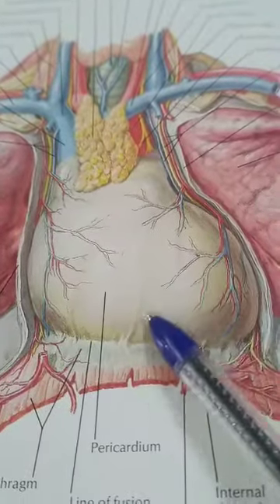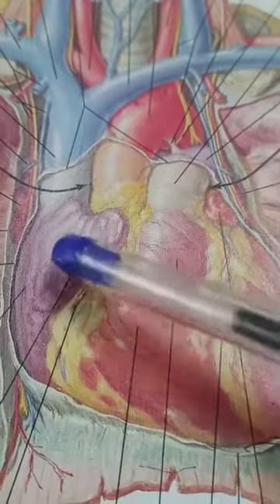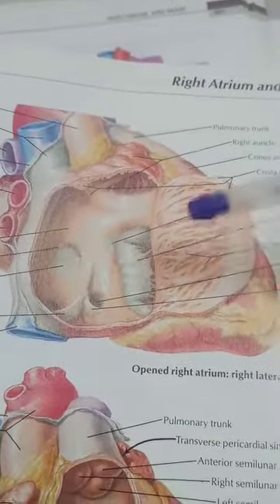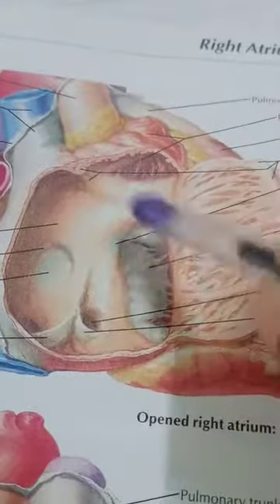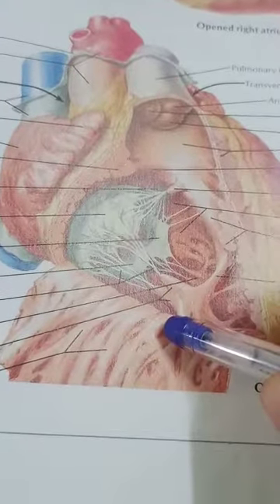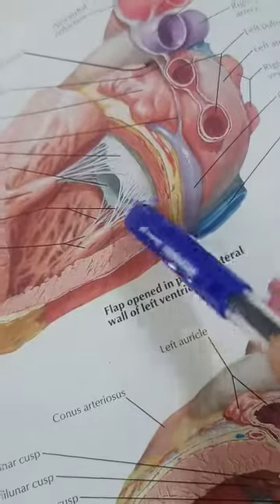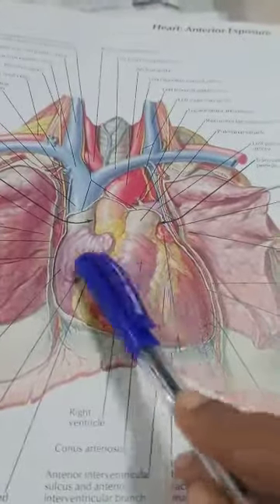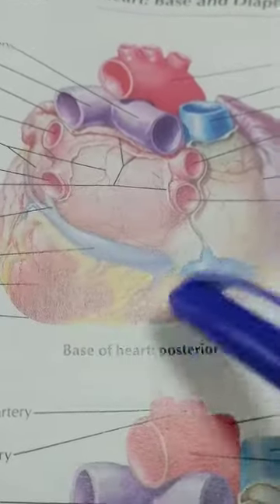Heart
External features and chambers of heart